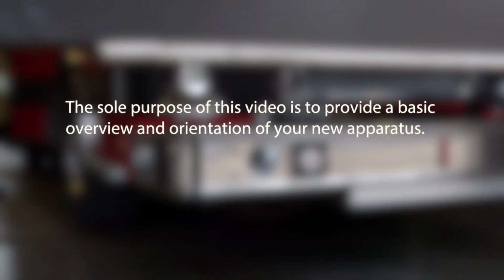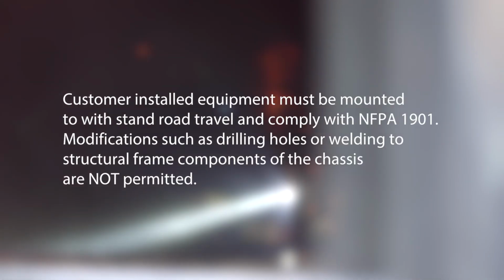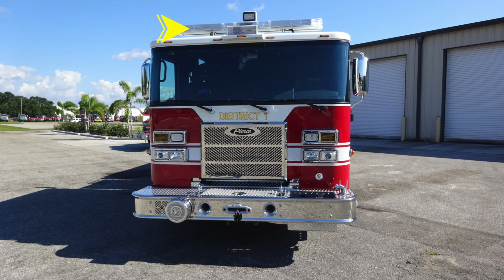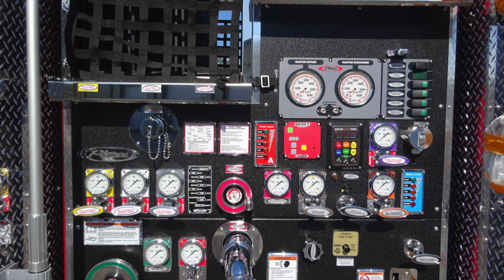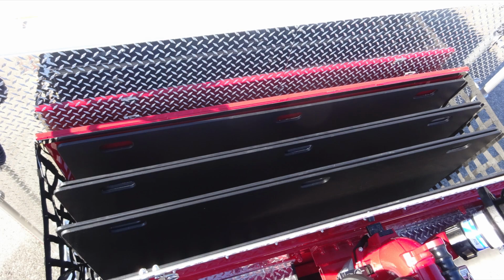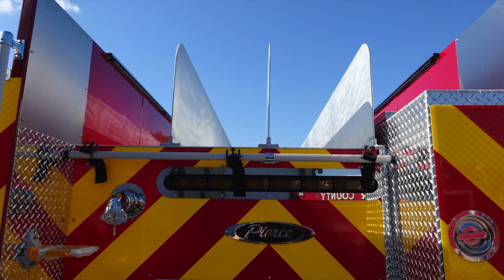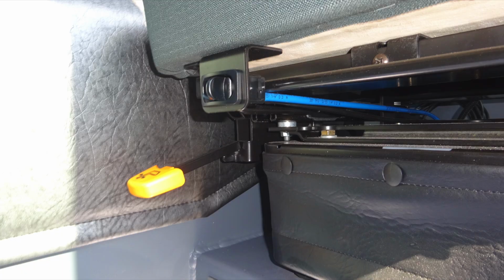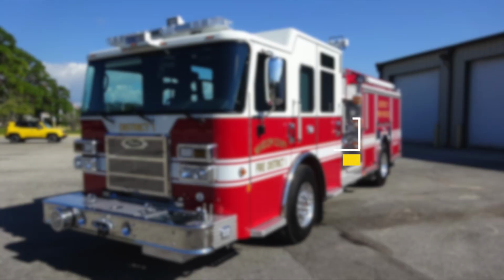30036 Whatcom County FD 1, WA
This video is about 30036 Whatcom County FD 1, WA